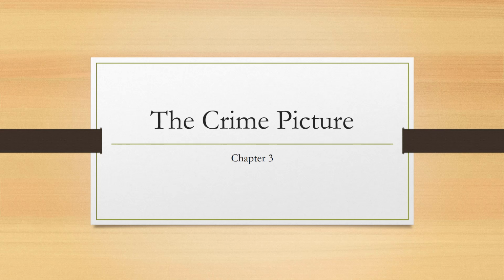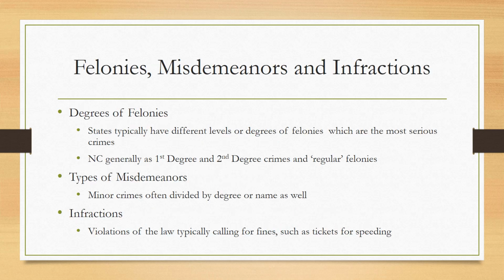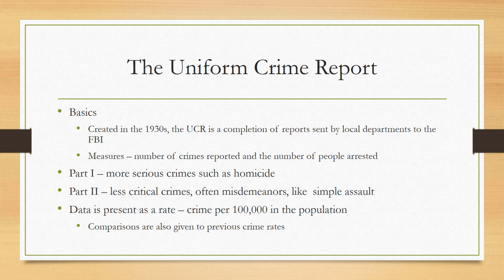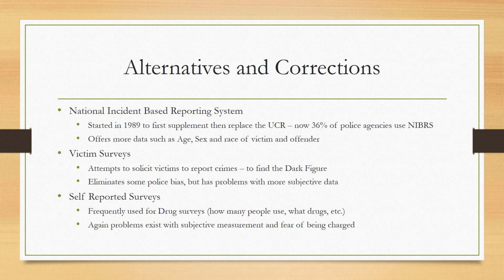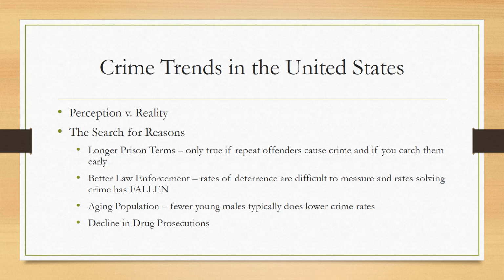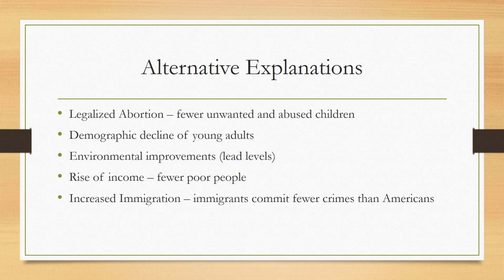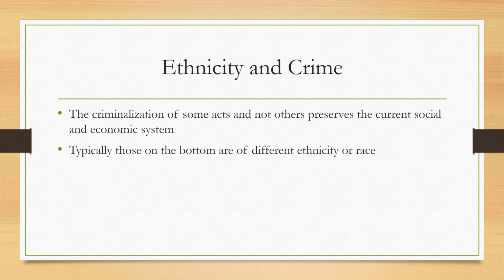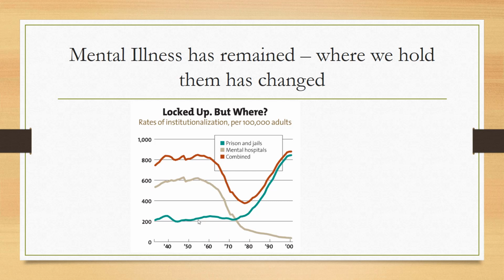Chapter 3 The Crime Picture